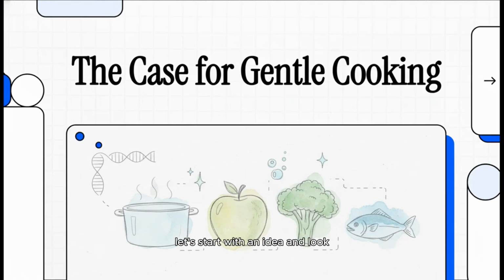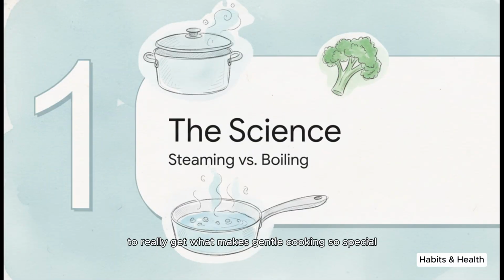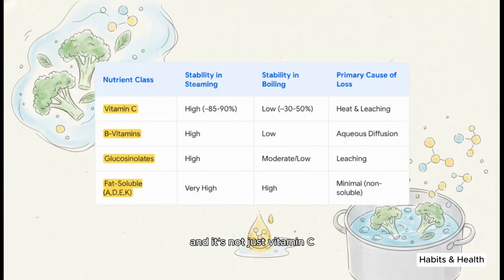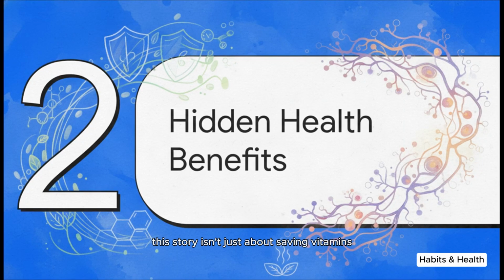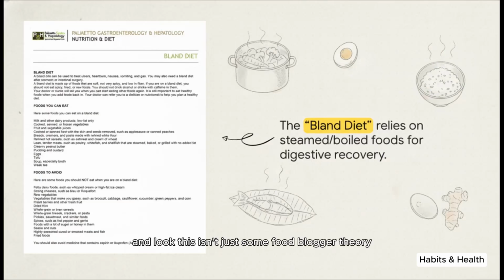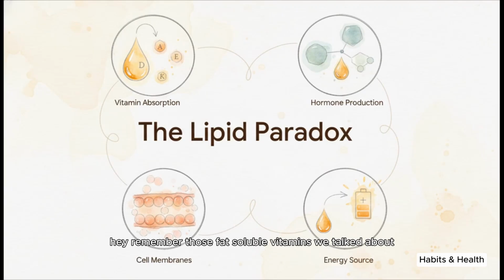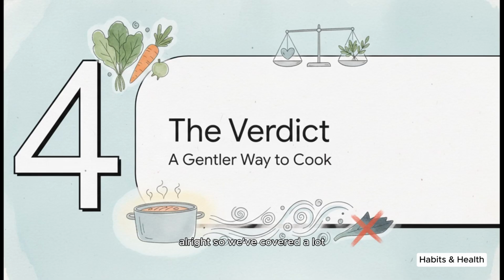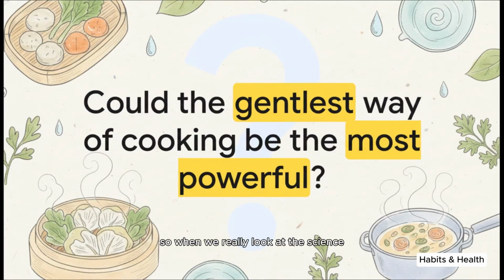The Case for Gentle Cooking: Maximum Nutrients, Minimal Damage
In today's fast paced world, we often prioritize speed over health. However, the way we prepare our meals significantly impacts our long term well being. Welcome back to Habits & Health, where we explore the science of nutrition and healthy living. Today, we present The Case for Gentle Cooking to show you how to maximize your daily nutrient intake and improve your overall vitality.

Many people are unaware that high heat frying, roasting, or grilling can destroy essential vitamins and create harmful compounds in your meals. By shifting your lifestyle to only eat steamed or boiled food, you ensure that every single bite is packed with maximum nutrition. This video explores why steaming and boiling are the gold standards for optimal health and why these methods should be at the heart of your kitchen routine.

When we examine The Case for Gentle Cooking, we see that water based methods maintain the structural integrity of sensitive antioxidants and enzymes. Steaming keeps vegetables vibrant and crisp, while boiling allows for easy digestion without the need for added processed oils or saturated fats. If you are looking to transform your energy levels, understanding The Case for Gentle Cooking is the absolute first step toward a cleaner and more effective diet.

Join us as we break down the scientific reasons behind this dietary shift. We provide practical tips on how to master these simple techniques so you never feel like you are missing out on flavor or texture. Building The Case for Gentle Cooking is about more than just food; it is about respecting your ingredients and fueling your body correctly for the future.